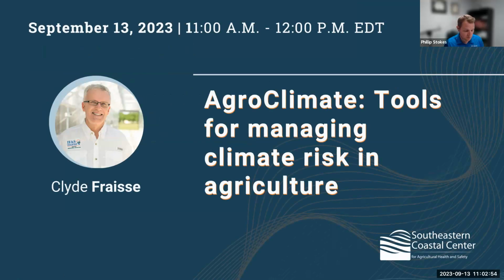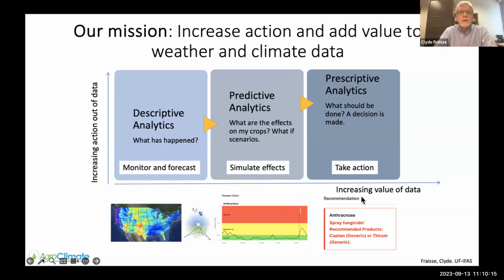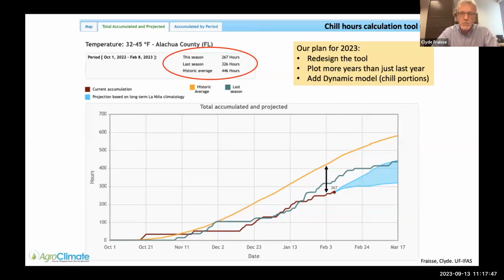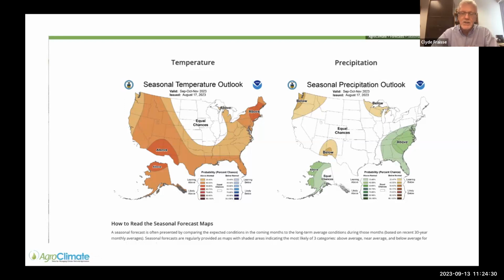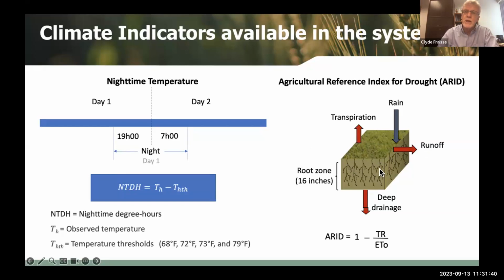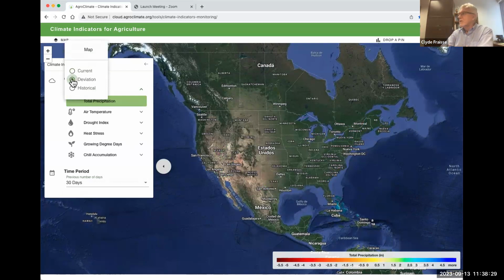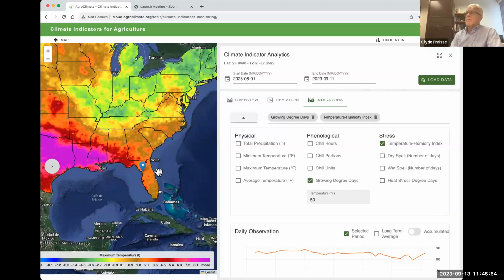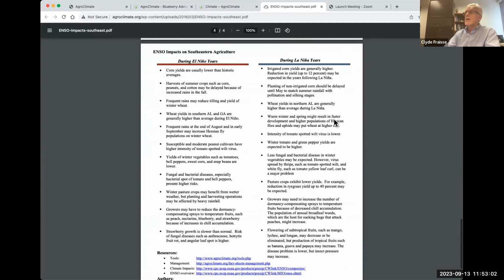AgroClimate: Tools for managing climate risk in agriculture_September 13, 2023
AgroClimate is an innovative web-resource for decision-support and learning about the effects of weather and climate on agriculture. It provides interactive tools and climate information to improve resource use efficiency and to reduce crop production risk associated with climate variability and change. In this webinar, Clyde Fraisse shared about how AgroClimate provides climate information and decision-support tools to help the agriculture industry better cope with risks associated with climate variability and change.